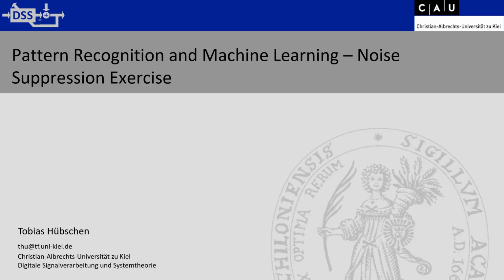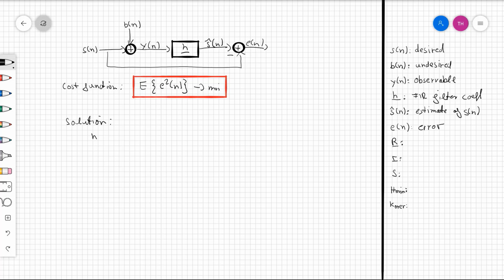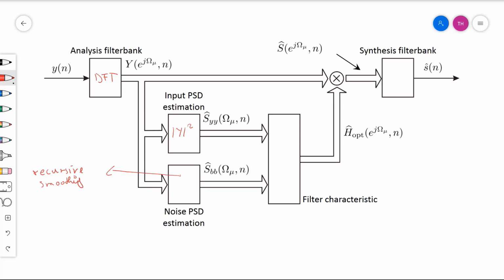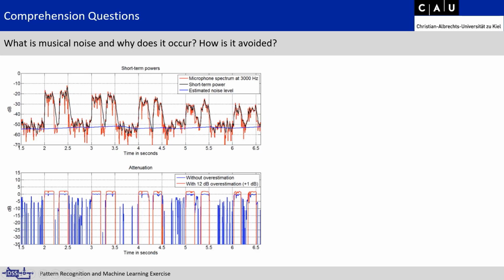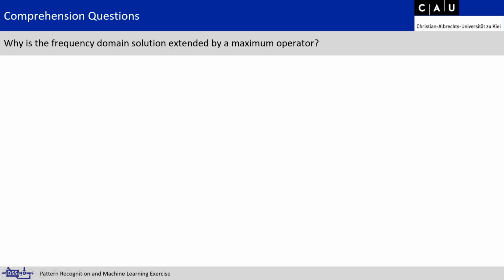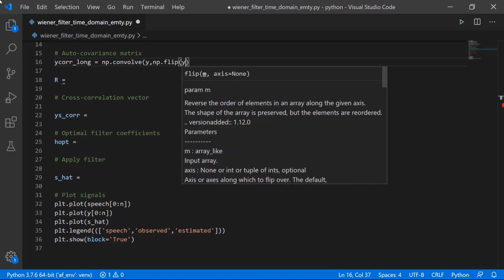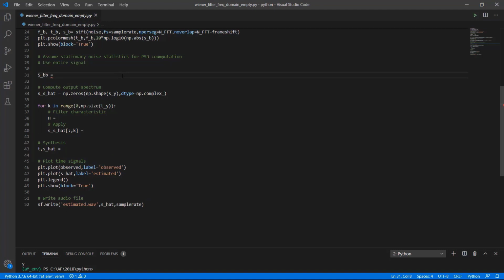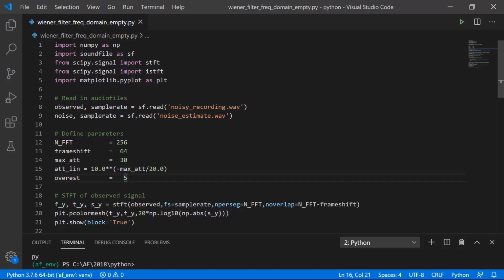Exercise "Pattern Recognition and Machine Learning", Noise Suppression